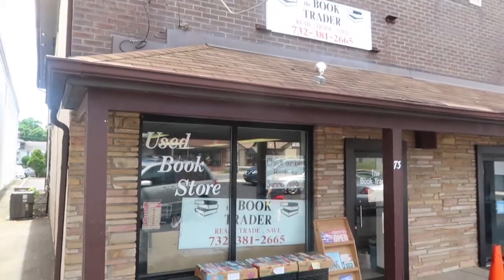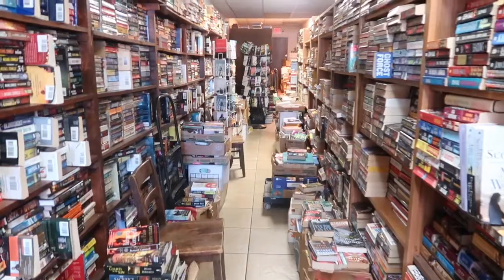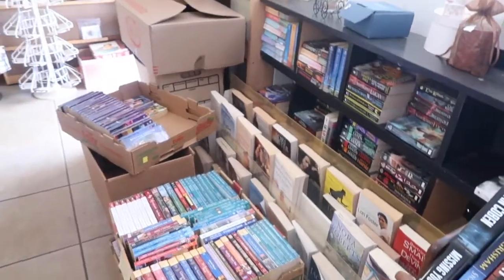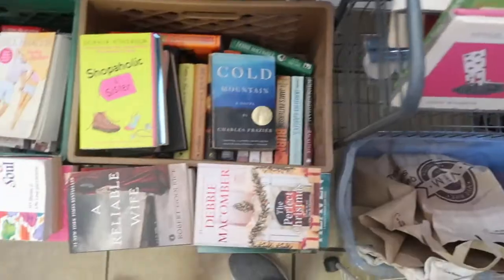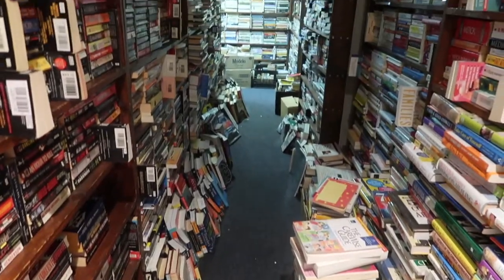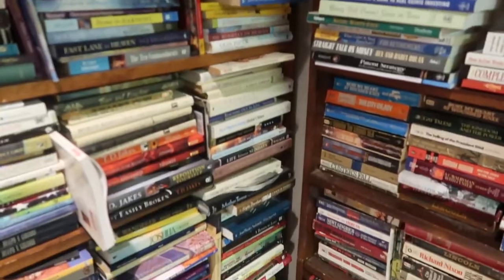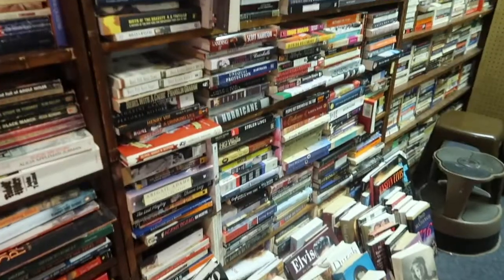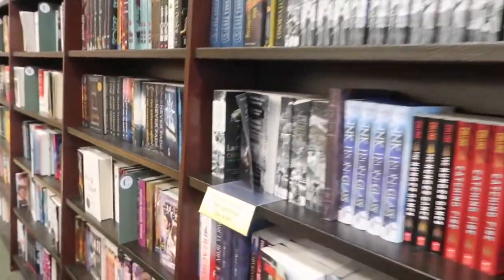USED BOOK STORE VS BARNES AND NOBLE! (Bookstore Tour #2)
So today I visited "The Book Trader" in Clark, NJ. I had such an amazing time and I really loved this bookstore. Where should I go next?